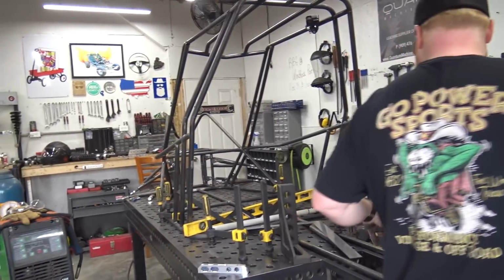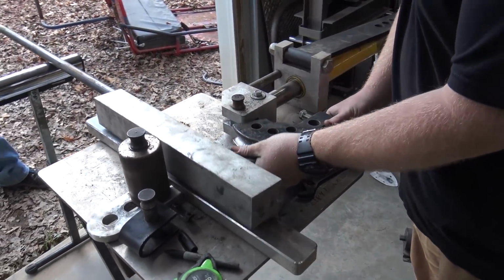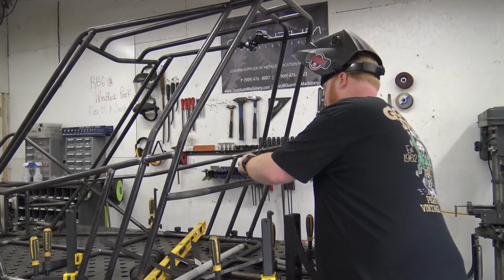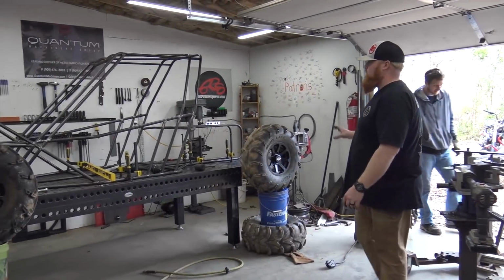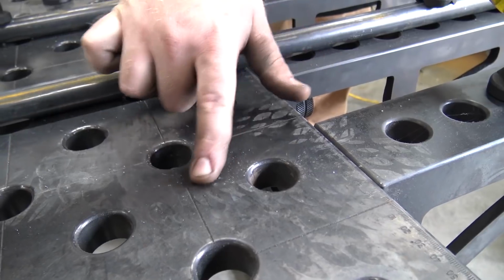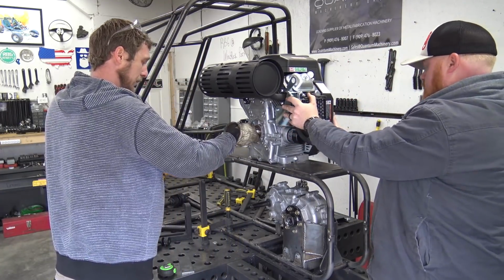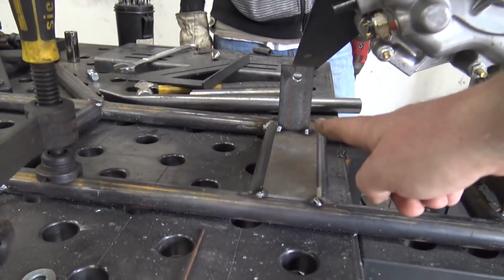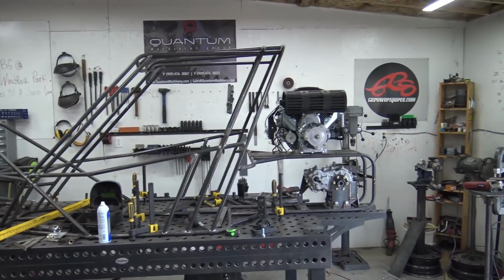Home Made IRS Buggy Differential Mount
In today's video I create a custom diff mount for the IRS Buggy by cutting plates and welding them together. I got initial measurements by making a cardboard outline. I also decided to bolt this in so if we have future  issues it's easy to remove.

Heim Joints

𝑴𝒆𝒆𝒕 𝑼𝒑 𝑴𝒂𝒚 31 & 𝑱𝒖𝒏𝒆 1, 2019
Windrock Park Group Camp Area